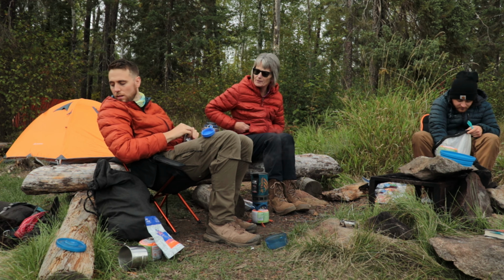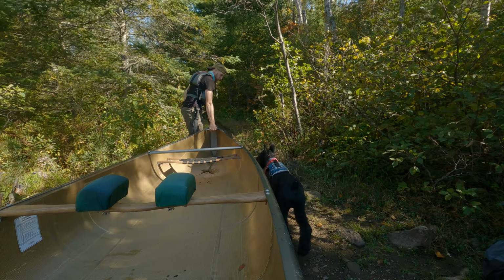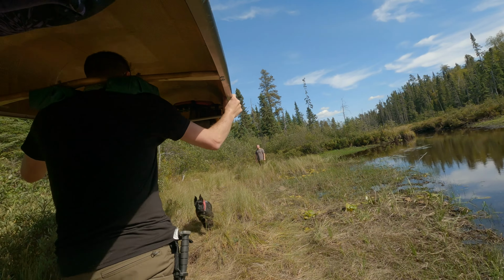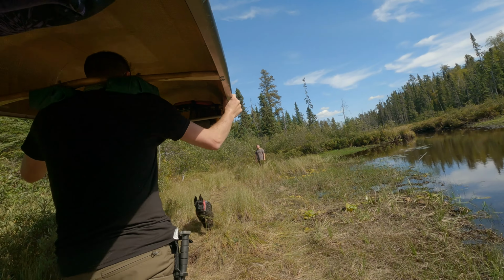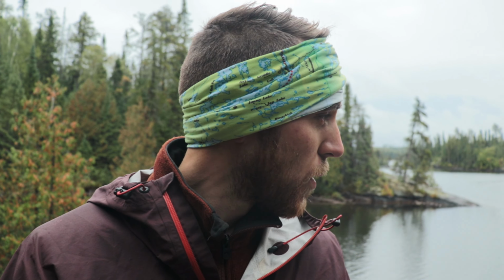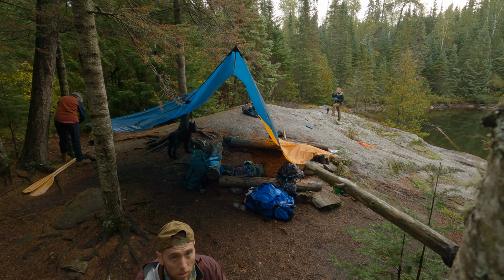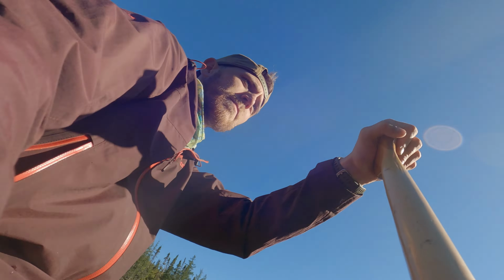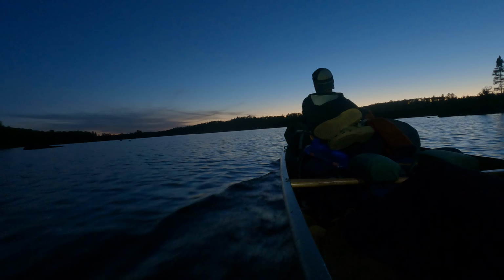BOUNDARY WATERS | CHEROKEE LOOP | SEPT 2021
A Boundary Waters trip along the Cherokee Loop in September 2021. My brother and I took our mom on her very first backcountry canoe trip.  Though the weather was a bit rainy, we had a great time overall. There was a drought in the BWCA while we were there and this was apparent in numerous locations where the low water levels created  unforeseen challenges. Cherokee Creek was incredibly low and we had to portage an extra 70 rods along the shore before we could launch into the creek.
BELOW IS A DETAILED ITINERARY OF THE ROUTE

ROUTE:
START: - Sawbill Lake - NE  to (83 rod portage) - Ada Creek - N to (78 rod portage) - Ada Lake - N to (100 rod portage) - Skoop Lake - N to (181 rod portage) - E to Cherokee Creek - Cherokee Lake - SE to (165 rod portage) - Sitka Lake - SE to (101 rod portage) - North Temperance Lake - East then South to (37 rod portage) - South Temperance Lake - S to (225 rod portage) - Temperance River - Weird Lake - (12 rod portage) - Jack Lake - S to (71 rod portage) - Kelly Lake/ Temperance River - NW to (206 rod portage) - Burnt Lake - NW to (95 rod portage) - Smoke Lake - SW to (106 rod portage) - Sawbill :END